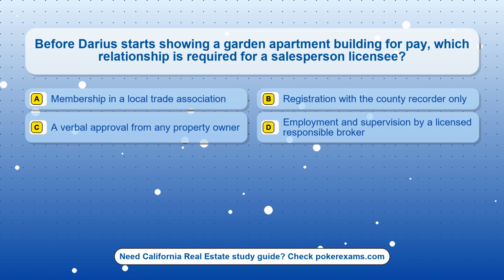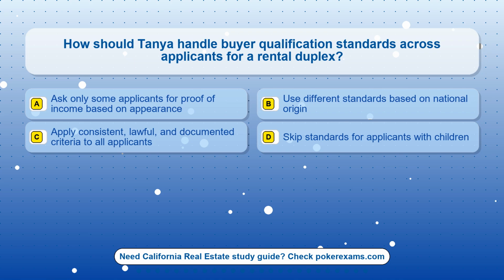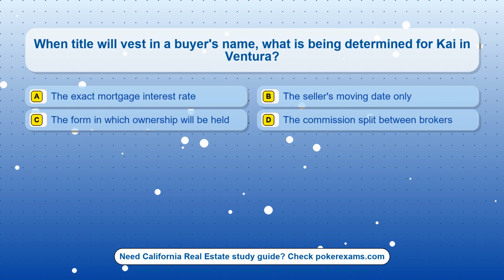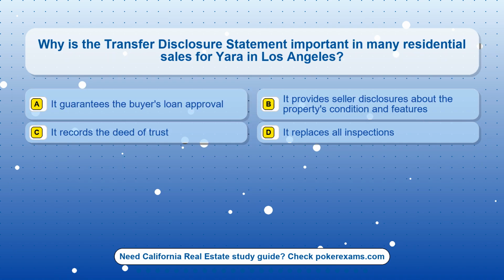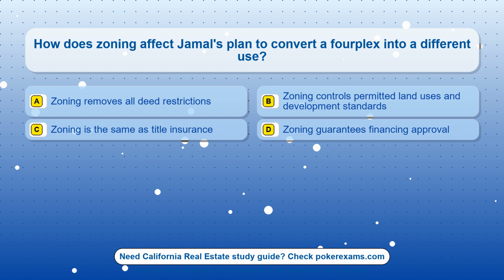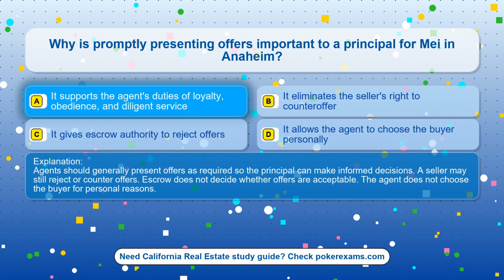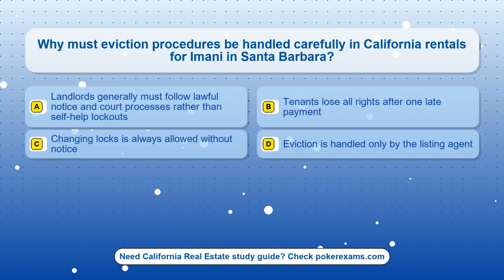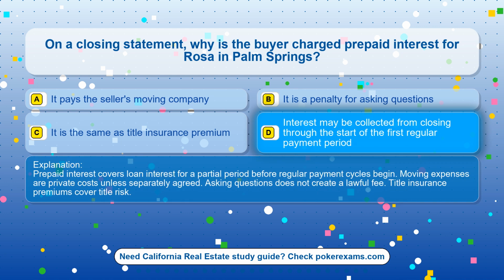California Real Estate Exam Appraisal Questions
Feeling anxious about the 2026 California Real Estate Exam practice test? This in-depth course sharpens your thinking, expands your knowledge base, and calms your nerves ahead of test day. Passing a California Real Estate Exam practice test today requires more than memorizing vocabulary. Success depends on applying principles of brokerage, contracts, fair housing, financing, disclosures, ethics, and state law to the real-world situations agents face daily. Since modern exams rely heavily on scenario-based reasoning, your study approach needs to convert uncertain guessing into genuine confidence.

Think of this video as your roadmap through California Real Estate Exam practice tests, covering every essential category: property ownership, land-use restrictions, appraisal, contracts, agency relationships, financing, closing procedures, fair housing, licensing requirements, disclosures, and trust account rules. Each topic connects to an agent's duties toward buyers, sellers, tenants, landlords, and supervising brokers.

The real challenge usually isn't the content itself—it's subtle wording changes that turn a right answer into a wrong one. Pay close attention to phrases such as "first step," "best option," "required by law," "most likely," and "primary concern." These phrases aren't testing rote memorization; they're testing your ability to reason through scenarios. Once you understand what's actually being asked, you can eliminate distractors and select the answer that aligns with California real estate law—making the process far more manageable.

This isn't merely a collection of California Real Estate Exam practice questions—it's a breakdown of the reasoning behind every answer. Simply knowing the correct choice isn't sufficient. You'll follow the same logical process agents use in real practice, understanding why incorrect options fall short. That deeper understanding solidifies your knowledge of trust funds, deeds, leases, fair housing regulations, and legal responsibilities.

Treat this video-and-audio combination as a practice run before your actual exam. Mark any questions that confuse you or that you get wrong as you go, then dedicate focused study time afterward to strengthen those weak areas. Active recall is key: pause the video, verbalize your reasoning, then verify your answer. Review missed questions again an hour later, once more the next morning, and one final time right before entering the exam room. This spaced repetition reduces anxiety by training your brain to recognize patterns automatically. Passing California Real Estate Exam practice tests on your first attempt comes down to this kind of consistent, repeated effort.

There's much more available beyond this video, including study guides, supplementary resources, and one-on-one coaching for those pursuing the complete California Real Estate Exam practice test 2026 package. Take advantage of sample quizzes, topic breakdowns, and expert coaching to address knowledge gaps, learn the actual passing score for California Real Estate Exam practice tests, and create a study plan that delivers results.

Here's your complete overview of the California Real Estate Exam practice test:

- California Real Estate Exam practice test for essential topics
- California Real Estate Exam practice questions
- How to pass the California Real Estate Exam practice test
- Best pacing strategy for the California Real Estate Exam
- Real questions and explanations covering contracts and agency
- California Real Estate Exam practice test 2026 overview
- Top strategies for California Real Estate Exam success in 2026
- What qualifies as a passing score for the California Real Estate Exam
- California real estate license exam practice test
- California real estate exam practice test final review

Share your score out of 100 in the comments, and let us know which question challenged you most.

Keep this video on hand as your final review before test day, and share it with classmates, coworkers, or anyone else preparing for the same exam.